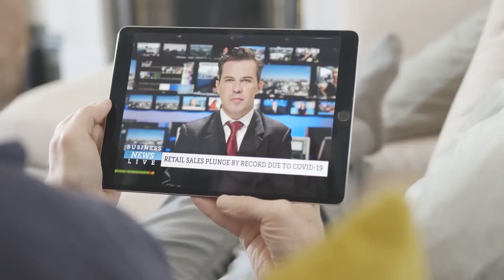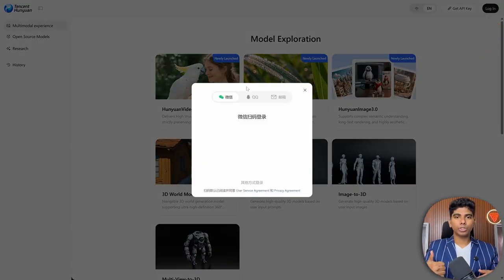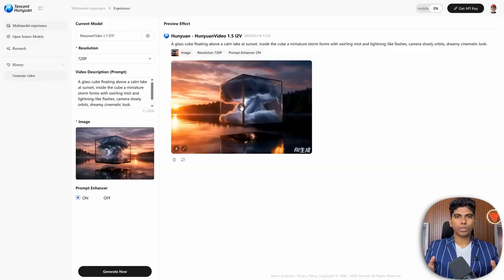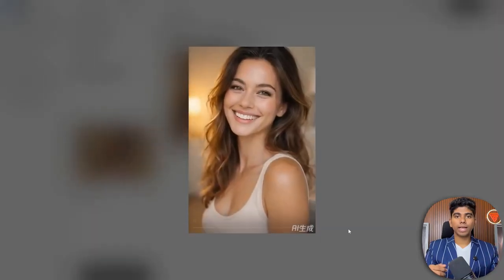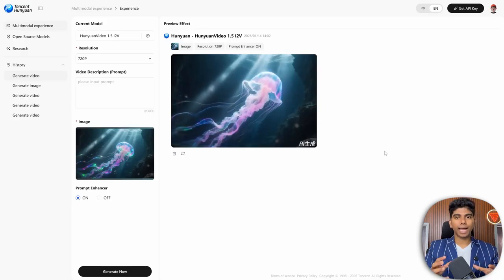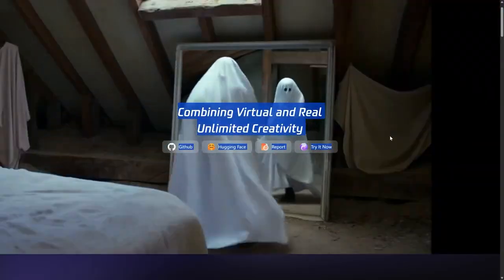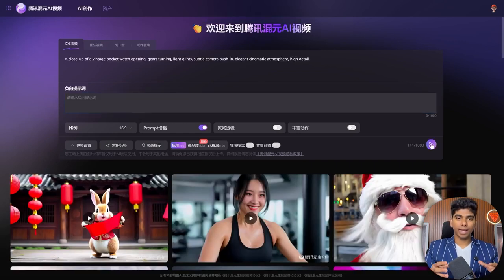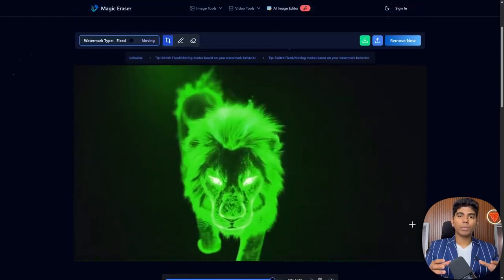2 FREE AI Video Tools That Replace Paid Software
STOP overpaying for AI video. In this video I’ll show you 2 actually-free AI video generators (plus a couple of bonus models inside the same ecosystem) that can create text-to-video and image-to-video content with impressive quality — including vertical + horizontal formats.

You’ll also get:
✅ The exact prompts I used
✅ Direct links to everything (inside the FREE PDF)
✅ A bonus tool to remove watermarks responsibly (only from content you own / have permission to edit)

What you’ll learn (quick):

How to access the models fast (no complicated signup flow)
Best settings for speed vs quality (for fast results)
Image → video workflow (generate images first, then animate)
Text → video workflow (one prompt → full clip)
Bonus: watermark cleanup for your own content / licensed usage

This video is educational and based on tools available at the time of recording. Pricing, limits, and features can change anytime.
Use responsibly: Don’t violate any platform’s Terms, local laws, or copyright rules.
Watermarks: Only remove watermarks from videos you own, created yourself, or have explicit permission/licensing to edit. Never use watermark removal to reupload or misuse someone else’s content.
AI outputs may include unexpected artifacts — always review before publishing, especially for commercial use.